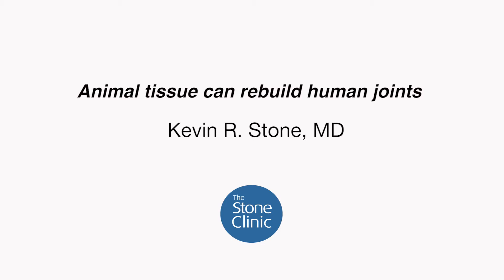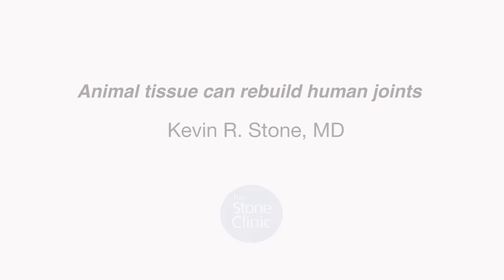Animal tissue can rebuild human joints. Here's how.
The Z-lig is an Anterior Cruciate Ligament (ACL) replacement device made from a porcine ligament. A team led by orthopedic surgeon Kevin R. Stone, MD conducted early stage development and pilot trials of the device. First commercial use in Feb 2015 in Europe, marked the culmination of 20 years of work developing and testing.